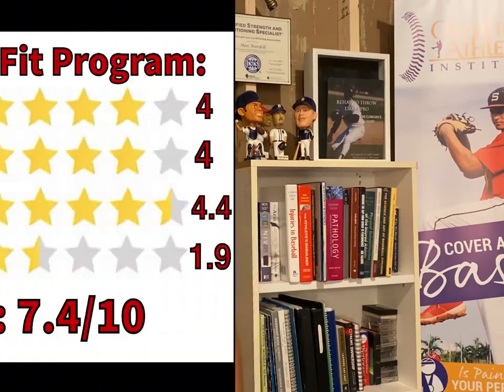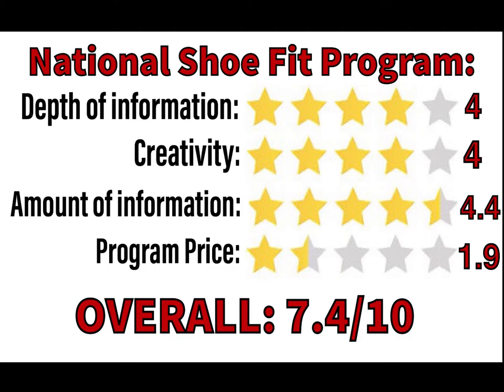National Shoe Fit Certification Review (Gait Guys Certification Review)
BOOK: Check out Rehab to Throw Like a Pro: The Clinician's Guide